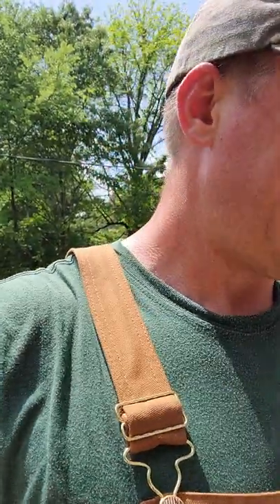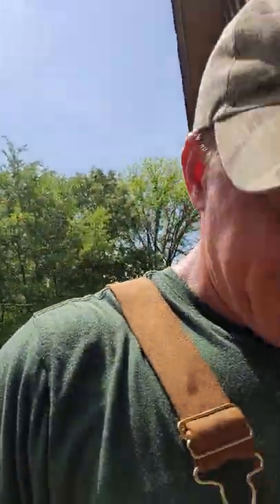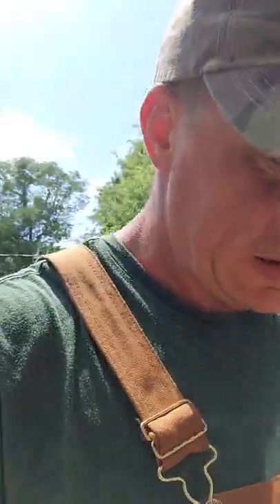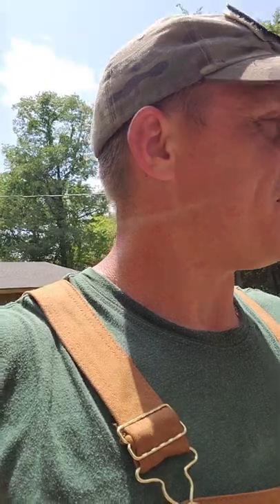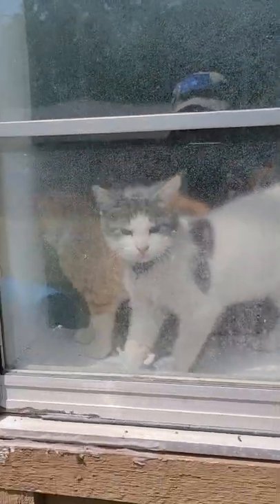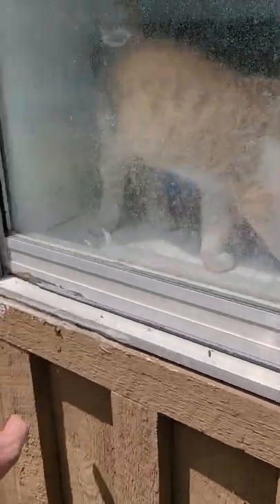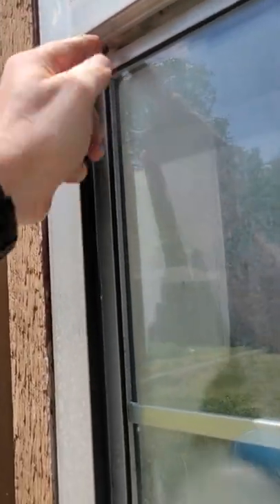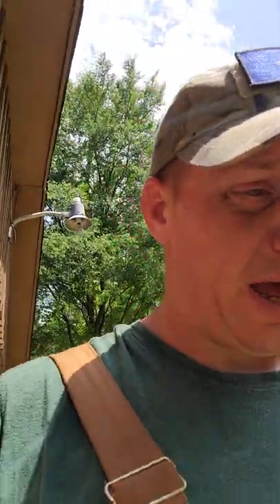Lofty Pines Homestead - Window Screens from a kit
Giving some tips and tricks on how to assemble window screens from a kit when you don't have the original screens. I used the M+D screen kits from Lowe's, and there is MUCH to be desired from the instructions. I'll have to make some shorts on the small pieces of the kit they don't tell you how to install.